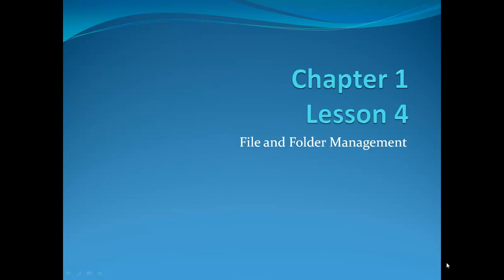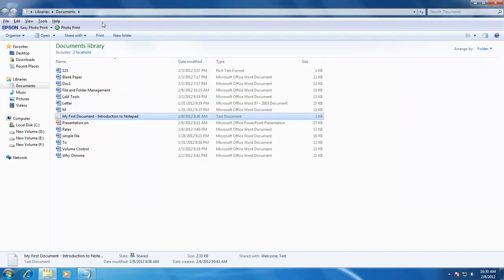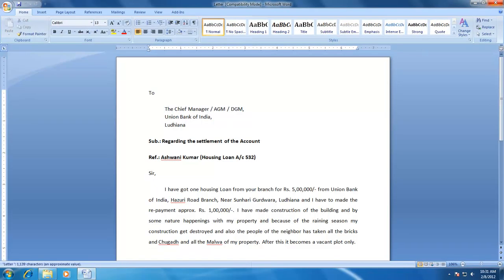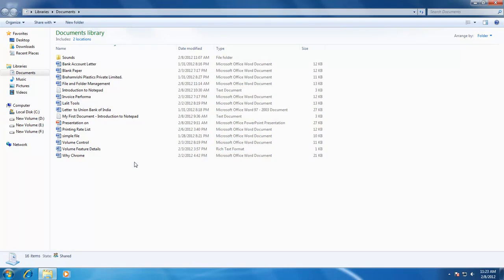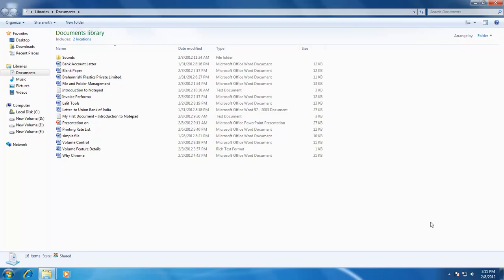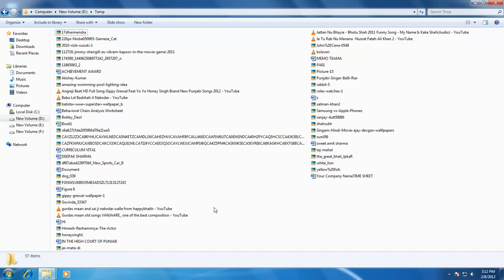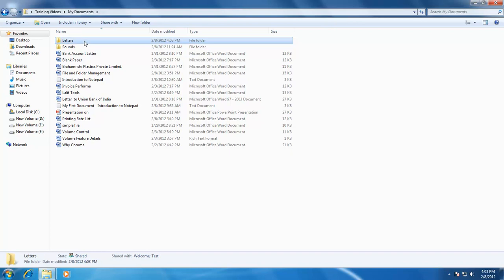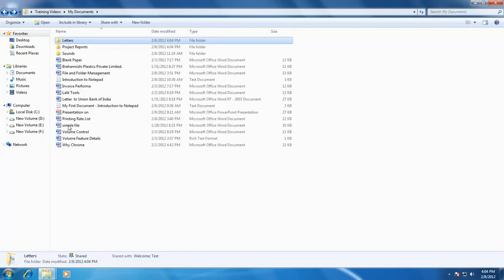Managing Files and Folders in Windows 10 / 8 / 7 Tutorial | The Teacher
In this video Windows 7 Tutorial, you will learn how to manage your files and folders in Windows 7. You will get complete information on renaming a single or multiple files. An overview of Folders and what are their benefits. Creating Folders and Sub-Folders and moving files to your folder.

The basic concept of this video also applies to:
Windows XP
Windows 8 / 8.1
Windows 10

Narrated By:
TTS